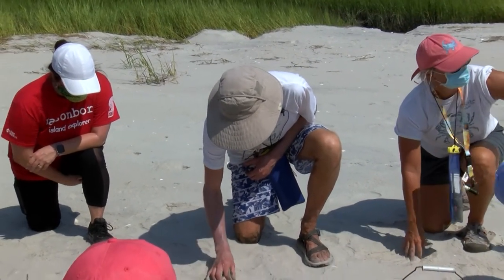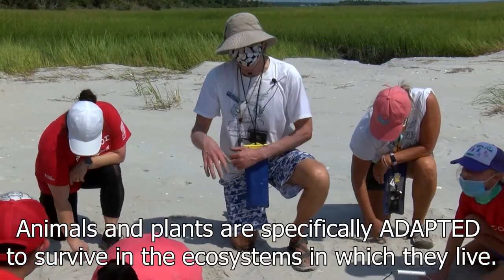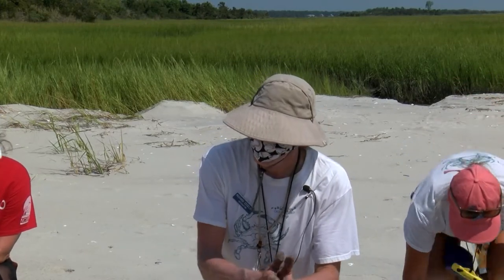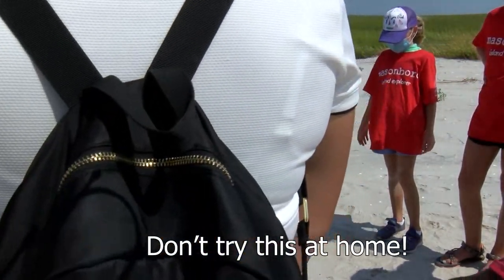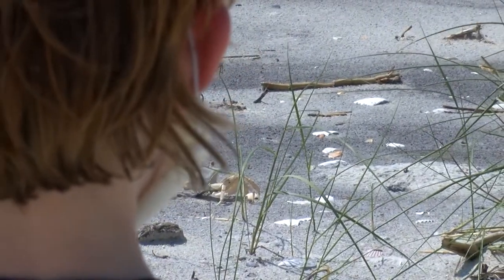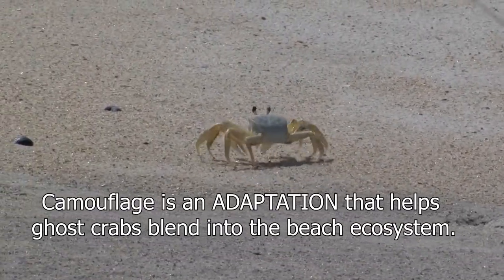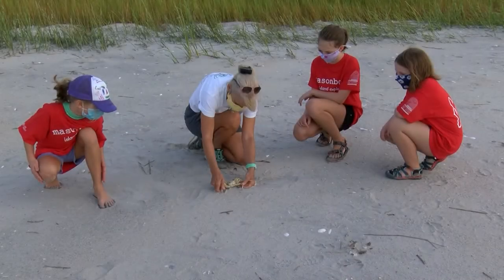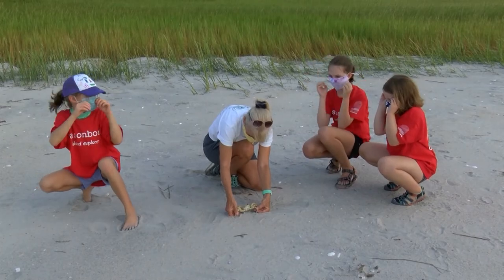Ghost Crab Catch and Release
MIC Video: Ghost Crab Catch and Release.  Referred to in Additional Activities Section of MIC Lesson:  Atlantic Blue Crab (Human Body Systems)